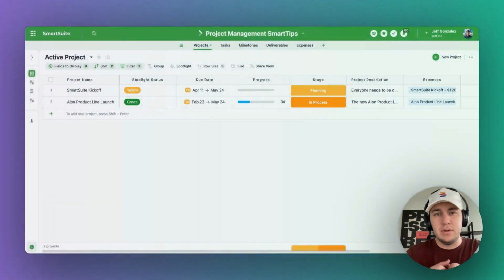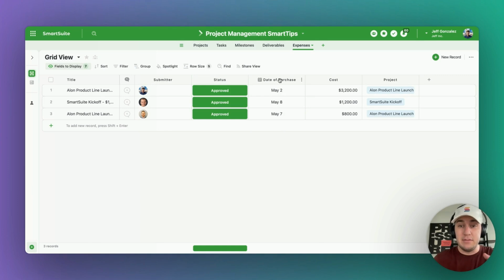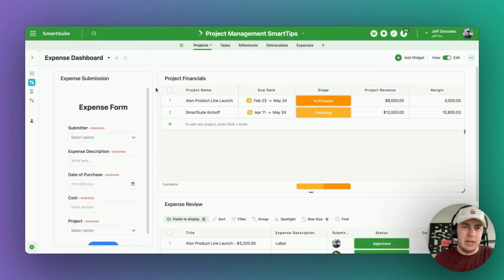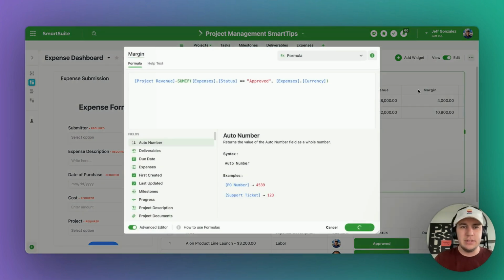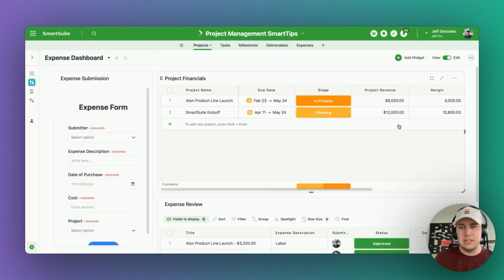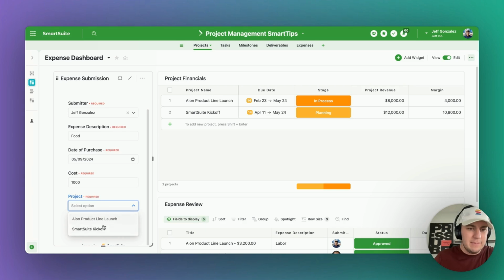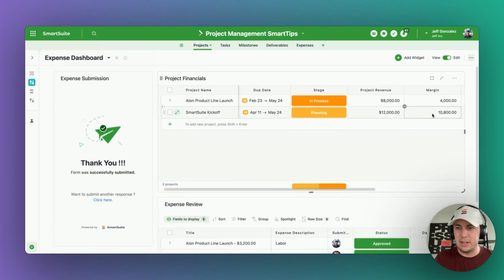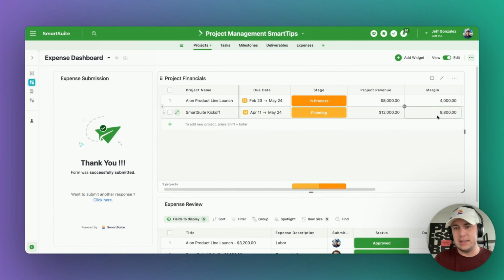How to Relate Expense Submissions to Projects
In this episode of SmartTips, Jeff Gonzalez guides you through the process of seamlessly relating expense submissions to your project management tasks. Discover how to set up a simplified expense form and embed it into your Smart Suite dashboard for easy access. Jeff demonstrates a lightweight approval process for expenses, ensuring efficient tracking and visibility into project financials. Learn how to utilize grid views to monitor project revenue, expenses, and margins in real-time.

Chapters:
0:00 Introduction
0:20 The expenses table and form
0:50 Embedding the form on a dashboard
1:20 Margin with a sumif on approved costs
1:50 Submitting and approving an expense
3:00 Wrap-up